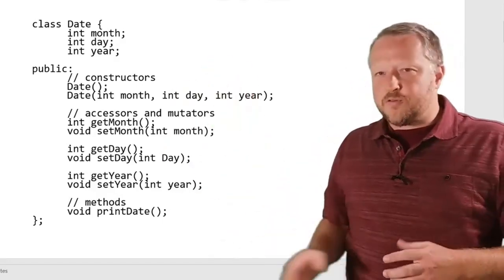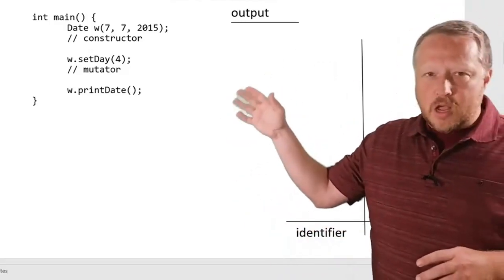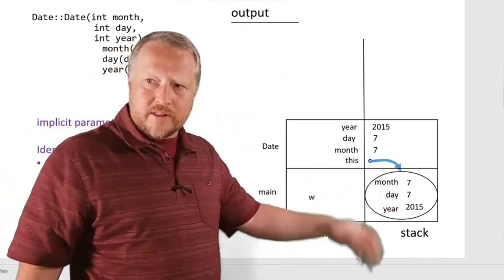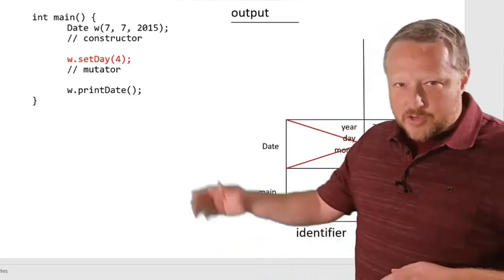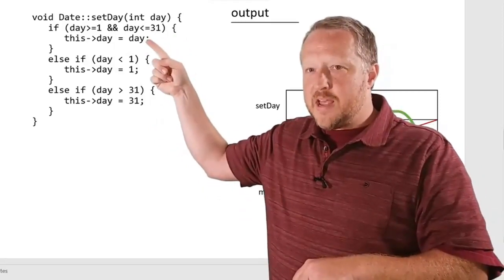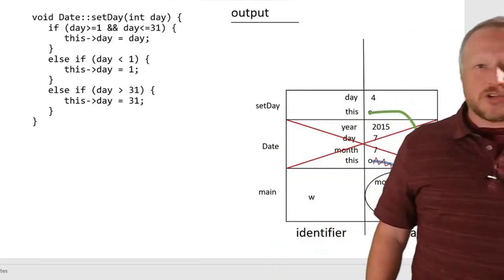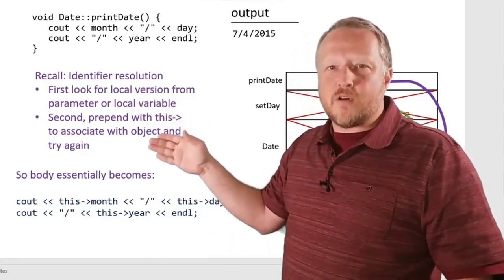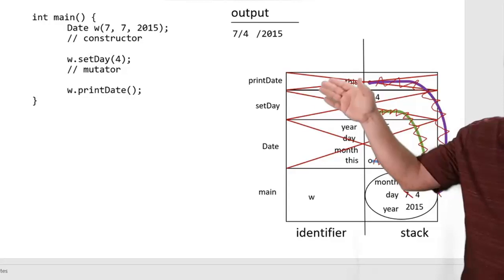22 &23 Classes And Memory Diagrams Combined